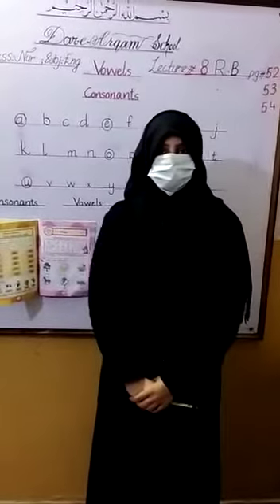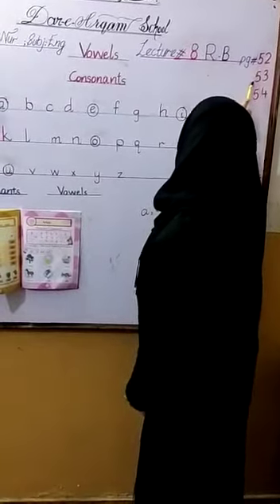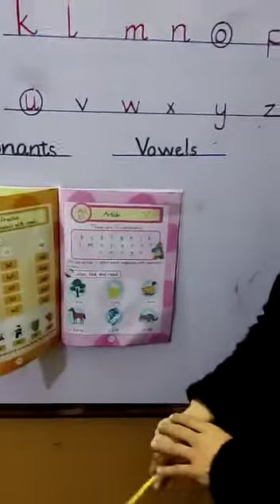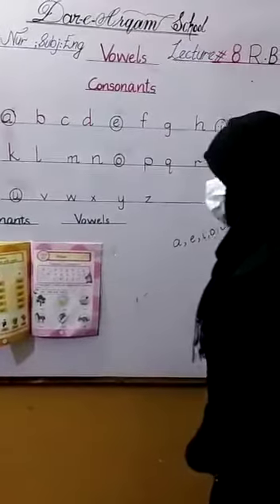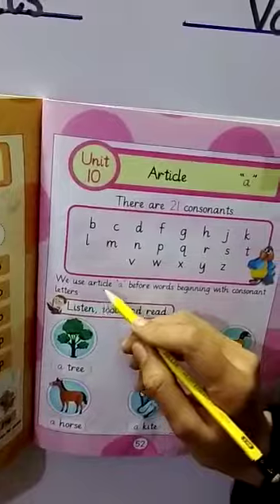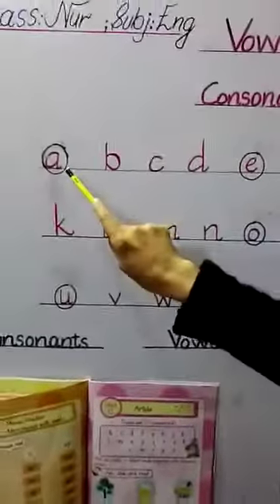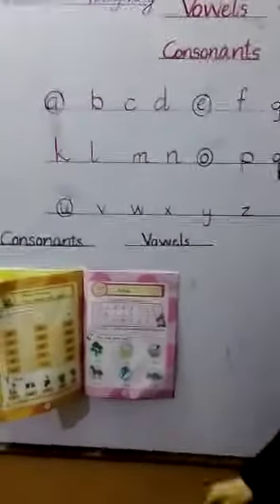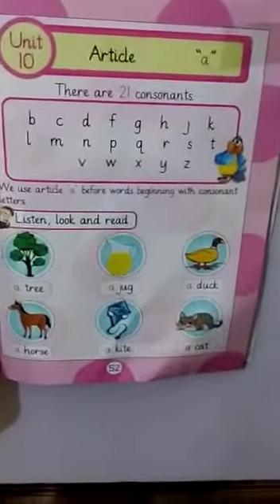Nur:Eng Reading Lecture# 8||DAS Sabzazar Girls :Class P. G & Nur